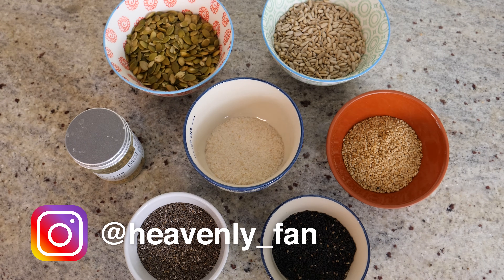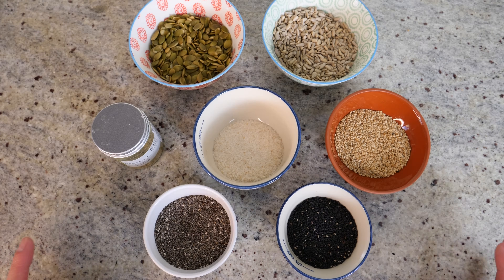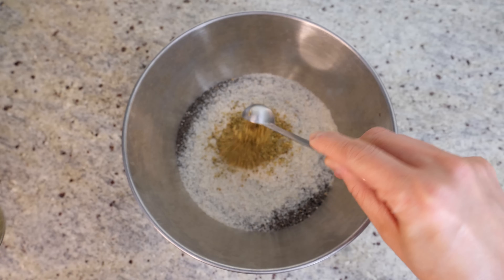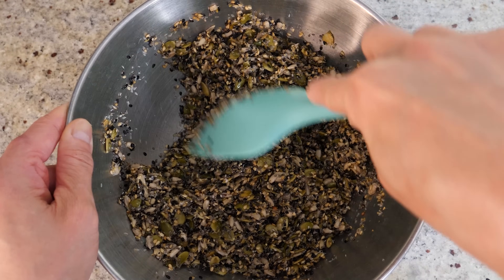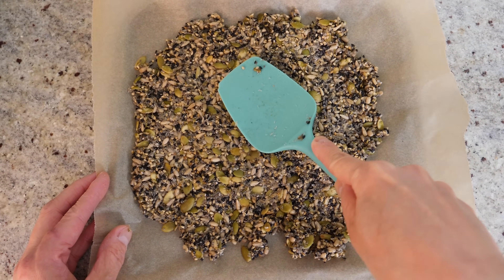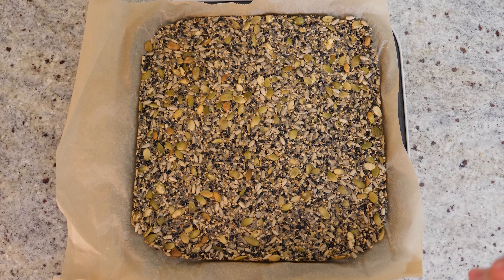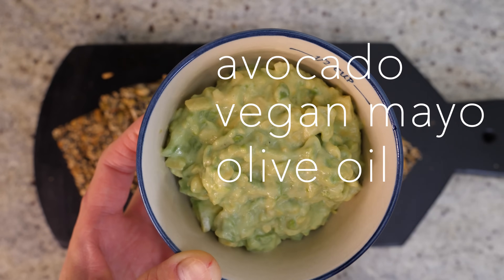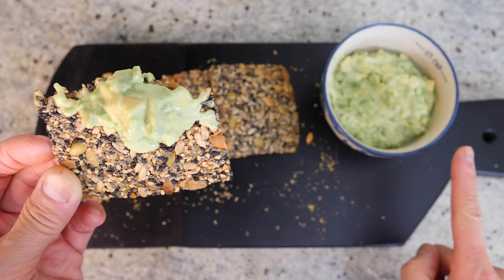Super crispy keto 5 seeds crackers | keto vegan gluten-free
These crackers are wonderfully crispy and are packed with nutrients and wholesome goodness. Enjoy as the are or topped with vegan cheese and spreads. A great way to start a day or as a snack!

INGREDIENTS
1/2 cup pumpkin seeds
1/2 cup sunflower seeds
1/4 cup chia seeds
1/4 cup white sesames
1/4 cup black sesames
2 tbsp psyllium husk powder
(or 4 tbsp ground flaxseed)
(or 4 tbsp ground chia seed)

1 tsp coarse sea salt (adjust to your taste)
2 tsp dried oregano (or other herbs of your choice)
½ cup cold water

DIRECTIONS
1. Mix the seeds, psyllium husk powder, dried herb and salt together in a bowl.

2. Add in the water and mix everything well. Leave to rest for 15-20mins.

3. Spread the seed mixture on an ungreased baking tray (regular cracker thickness). Note: if the mixture still feels too loose at this stage, sprinkle a small amount of psyllium husk powder)

4. Bake in a 150C/300F preheated oven for 30-35 mins (or till crispy). Option to cut crackers half way into the baking time while the mixture is still slightly soft (10-15 mark).

5. Leave to cool for a few minutes and enjoy.

AVOCADO SPREAD
Chopped avocado
Vegan mayo (or vegan yoghurt)
A drizzle of extra virgin olive oil

Mix all ingredients together and that’s it!